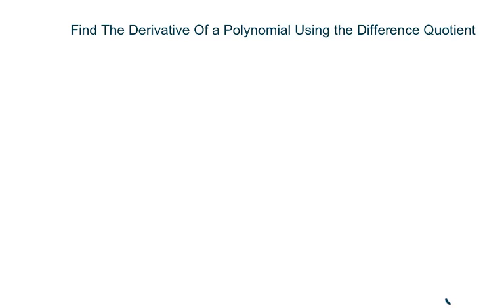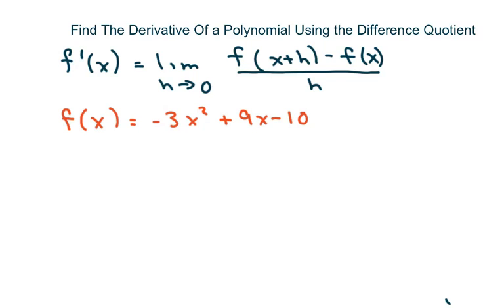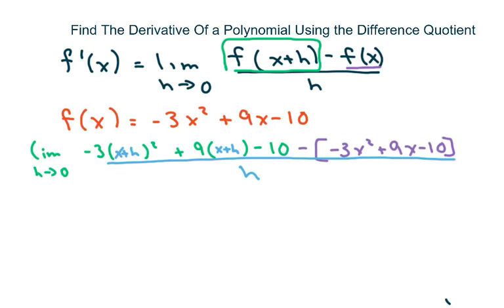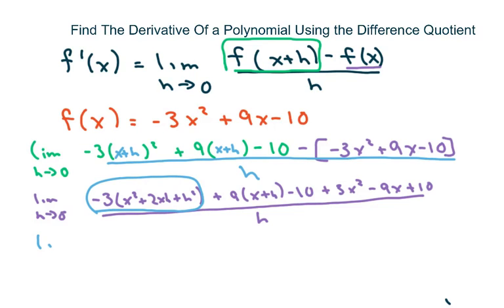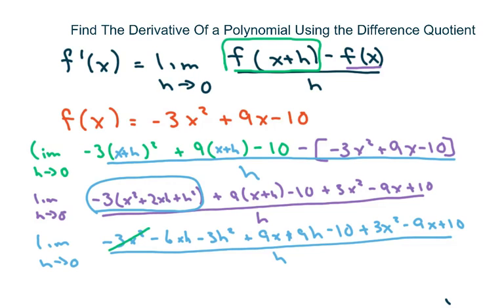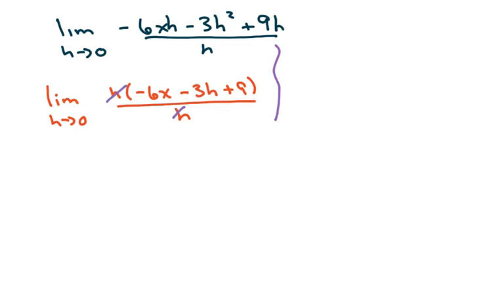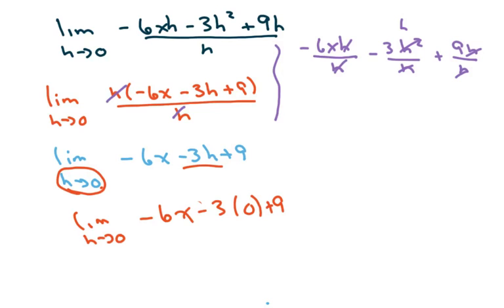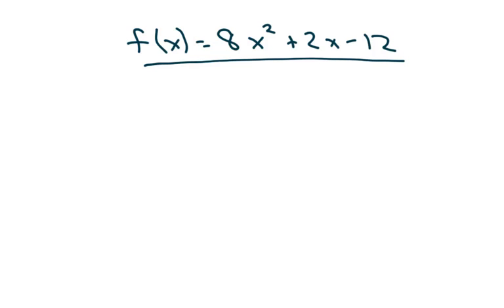How To Find The Derivative Of a Polynomial Using The Difference Quotient Part 1